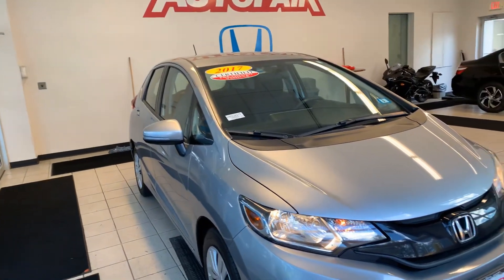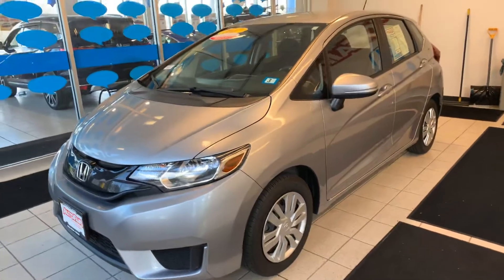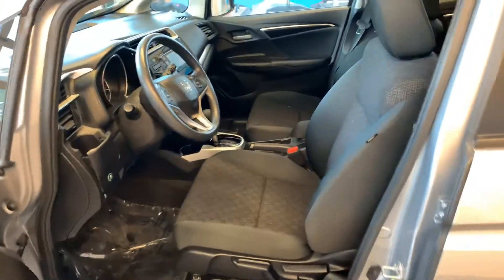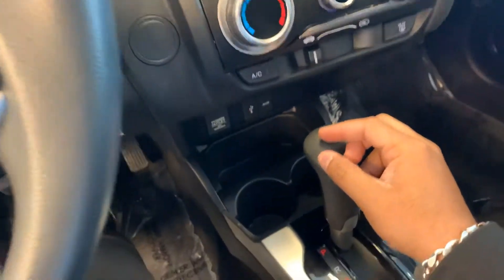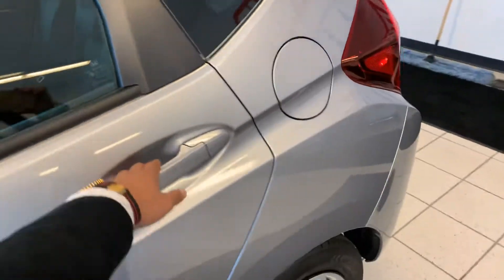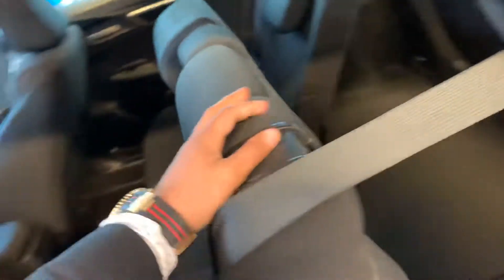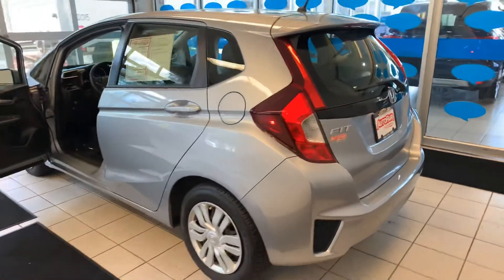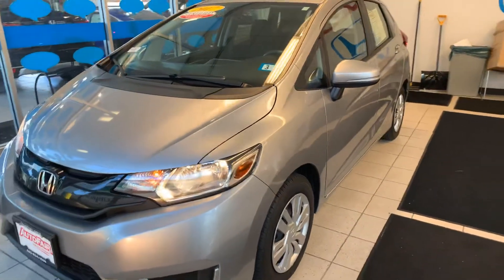Made a video for Vimala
Hey Vimala, This is Arjun from AutoFair Honda Manchester and I made a video for you about a 2017 Honda Fit LX that you’re interested in if you have any other questions about this vehicle please feel free to call or text me on my number thank you so much.